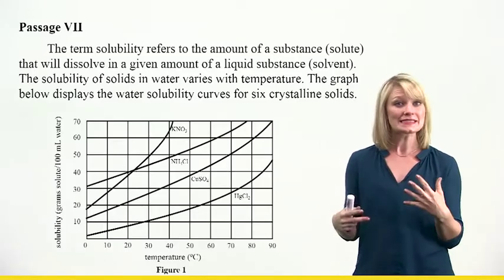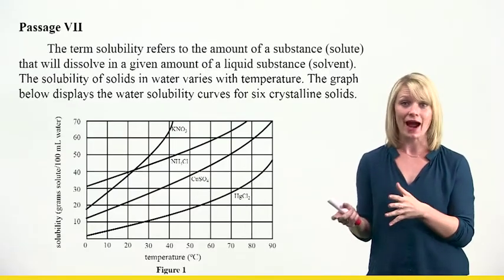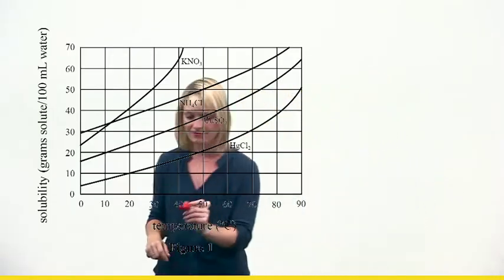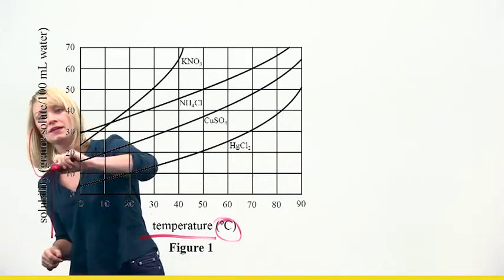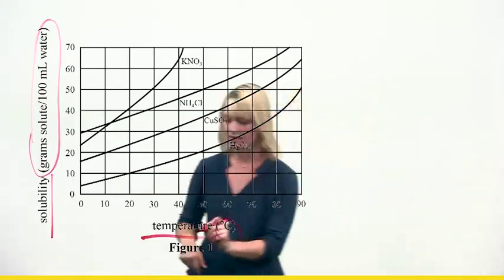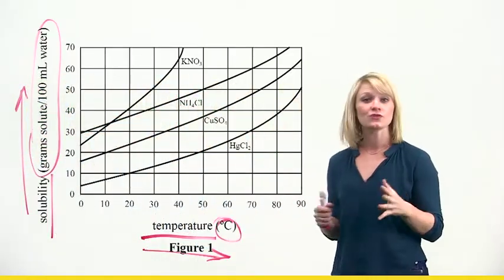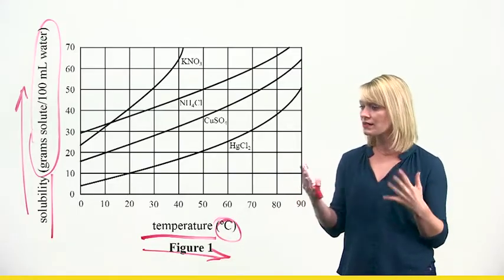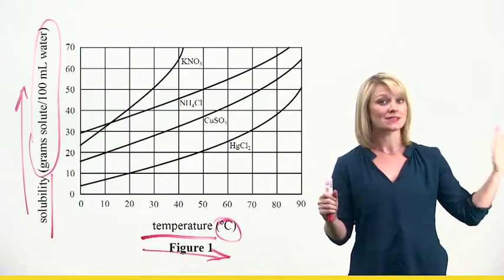ACT Science Tips: Quickly Pick Up Points | The Princeton Review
Hoping to crush the science section of the ACT? Then you'll definitely want to watch this video on how to quickly pick up more points.

Get the ACT score you desire with our test prep courses